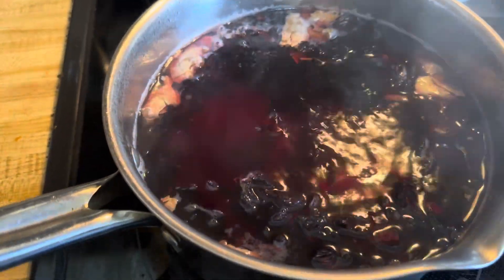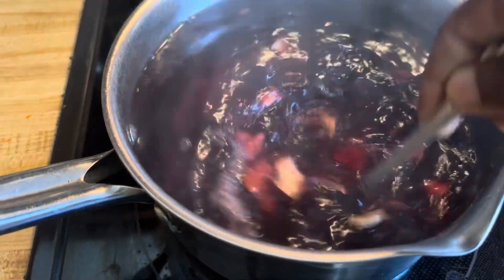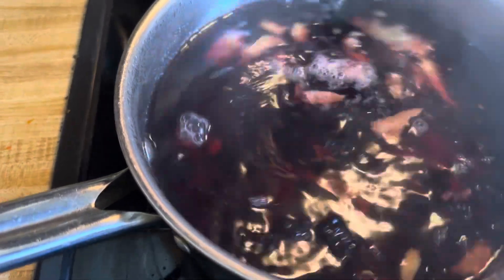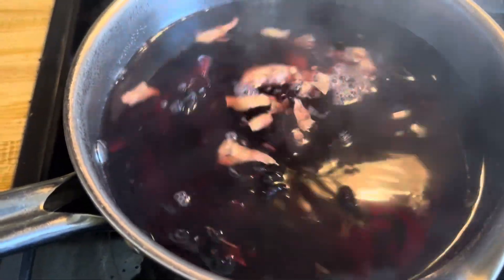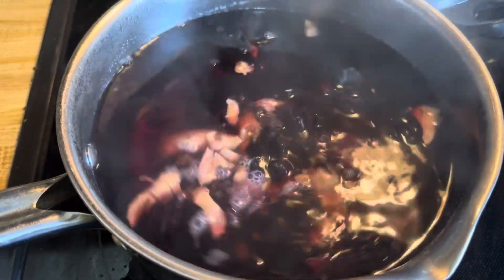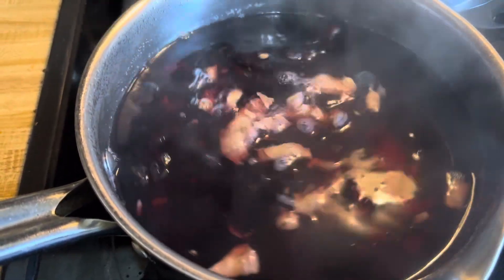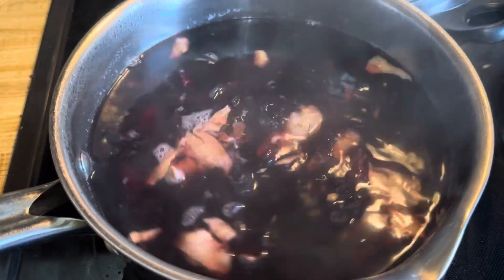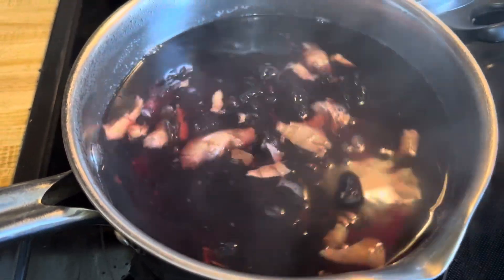How to make Ginger & Sorrel Tea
Ginger and sorrel tea is a favorite because it's not only delicious but also offers several health benefits. The combination of the warm, spicy kick from ginger and the tangy, refreshing flavor of sorrel makes it both comforting and invigorating. Here are three health benefits of drinking this tea:

1. **Anti-Inflammatory Properties**: Both ginger and sorrel are known for their anti-inflammatory effects. Ginger contains compounds called gingerols, which can help reduce inflammation and pain, especially in joints. Sorrel is rich in antioxidants, which can help combat inflammation in the body.

2. **Digestive Health**: Ginger is widely recognized for its ability to soothe the digestive system. It can relieve nausea, reduce bloating, and support better digestion. Sorrel, being high in fiber, also aids digestion and can help regulate bowel movements.

3. **Boosts Immunity**: Sorrel is rich in vitamin C, which is crucial for immune function, while ginger has antimicrobial and antioxidant properties. Together, they can help support the immune system, making this tea especially beneficial during cold and flu season.

This tea is a tasty way to enjoy a warm, comforting drink while getting a boost of health benefits!